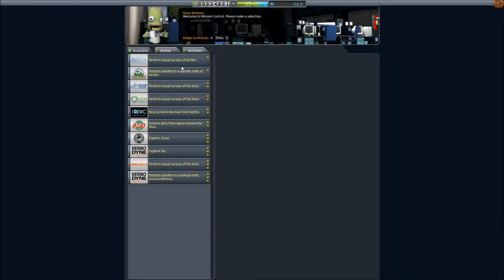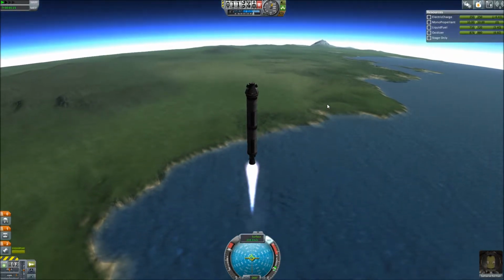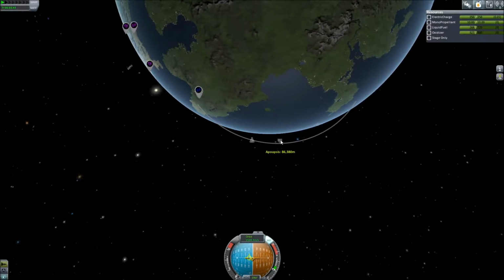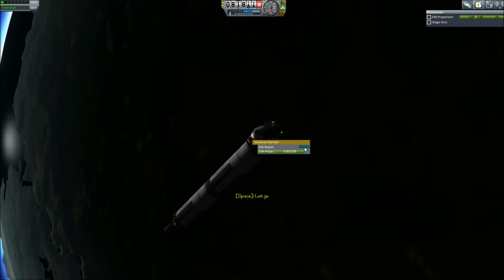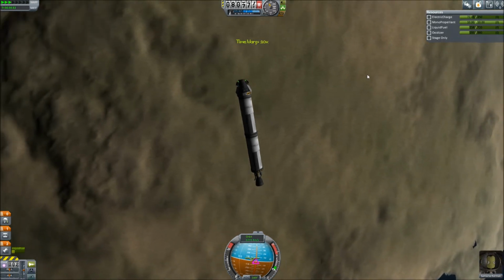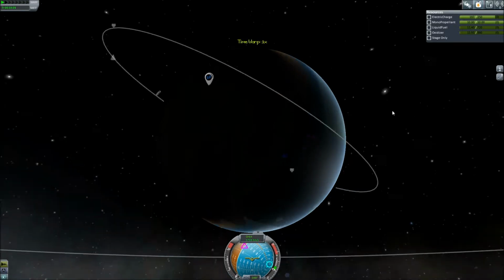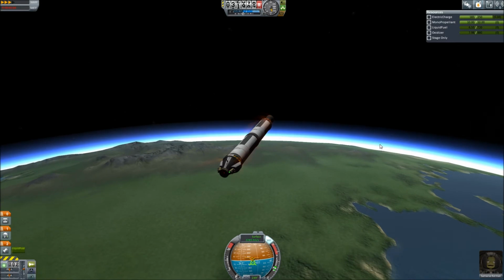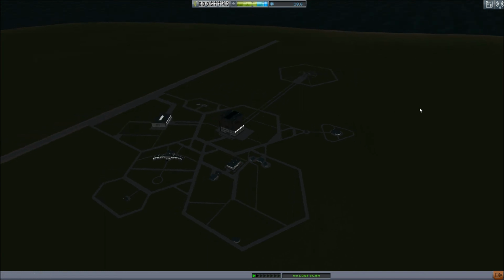Kerbal Space Program - Orbital Science (KSP113)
Beta is here! And that means it's time to start over again!

To Find out more about KSP, please or look for the game on Steam!